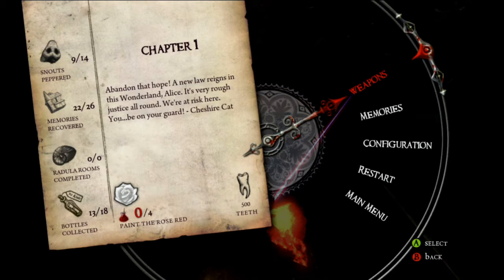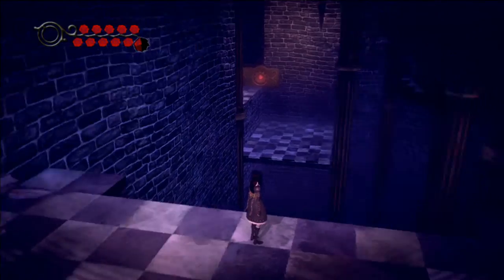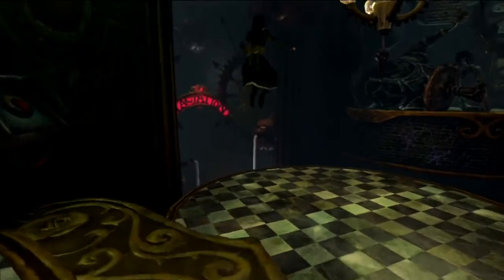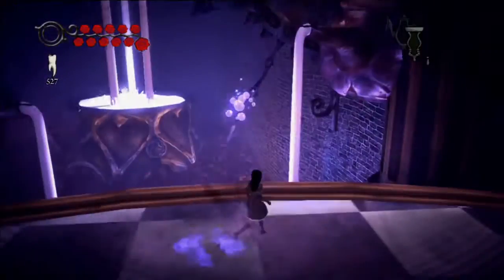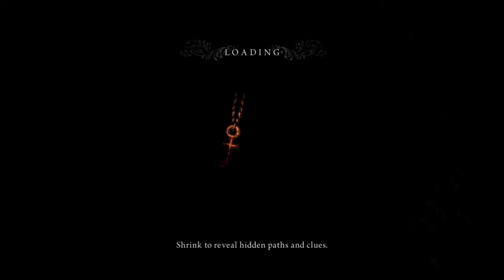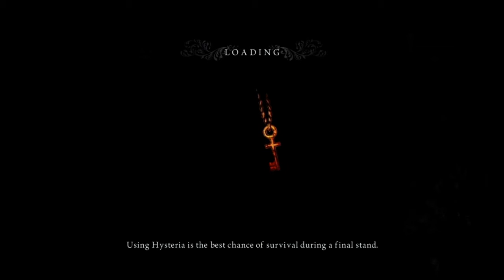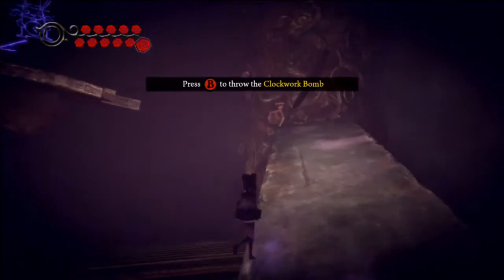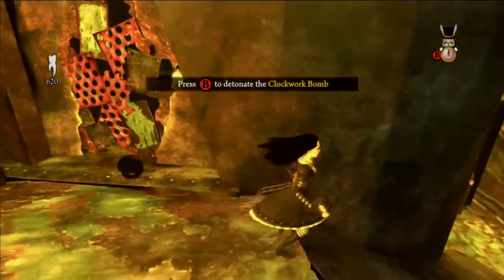Three guys play Alice The Madness Returns: Part 6: A Bunny Bomb: (Gameplay / Comentary)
The sixth in the series of Alice the Madness walkthroughs carried out by CNSX channels Gamers split between three players. This  video is narrated by Cameron also referred to as C-Note, by himself and no one else. During this section of the playthrough Alice continues her search for the mad hatter, her memories and critically new weapons, discovering the explosive relationships of some rabbits.